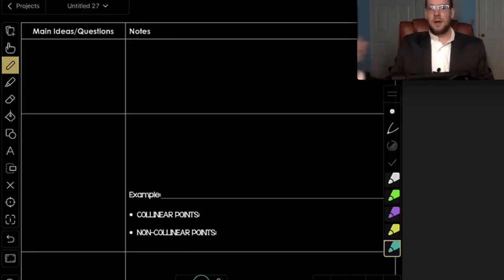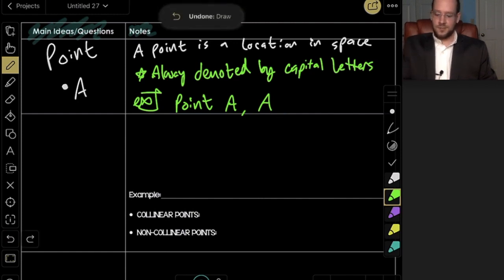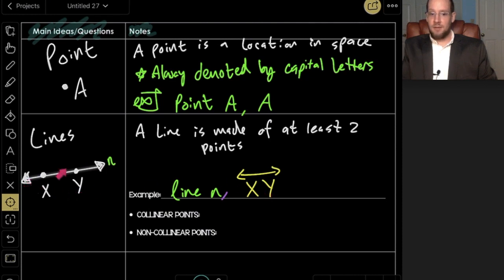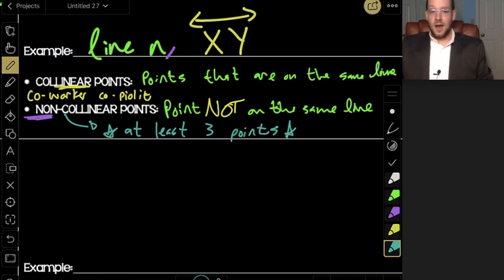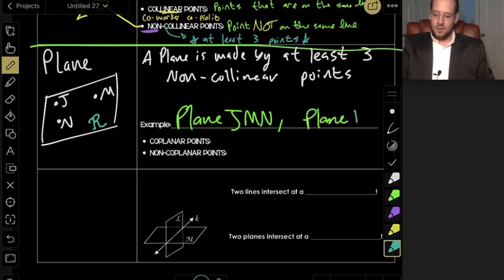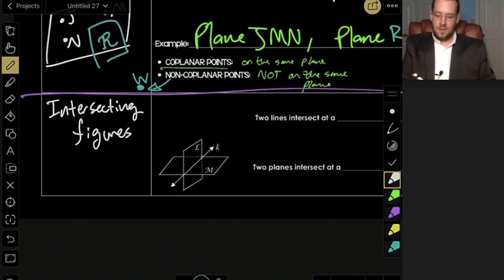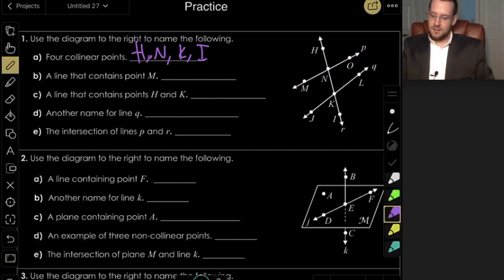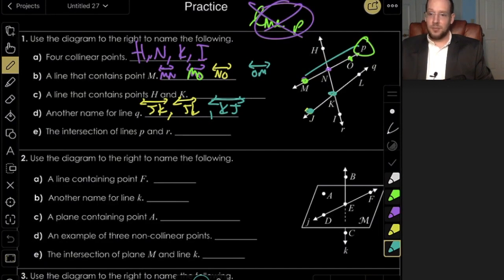Intro to Geometry: Points, lines, & planes